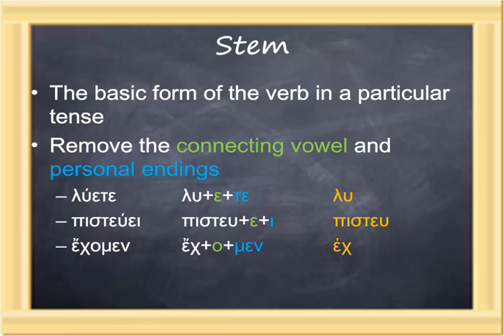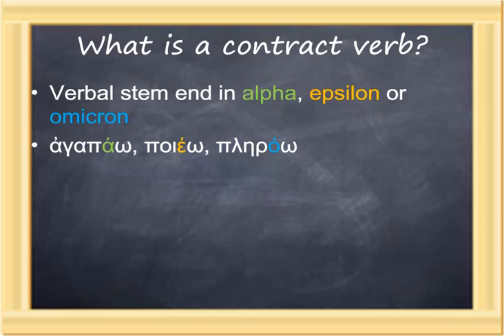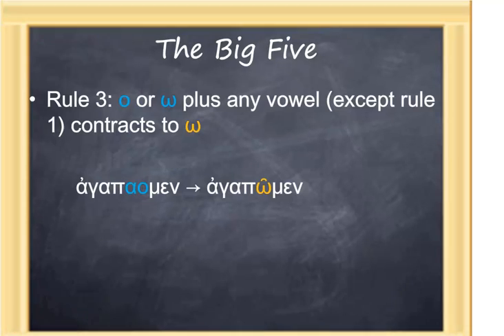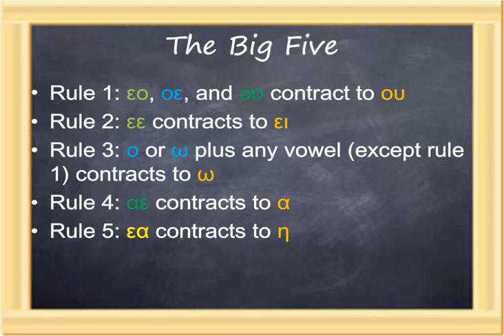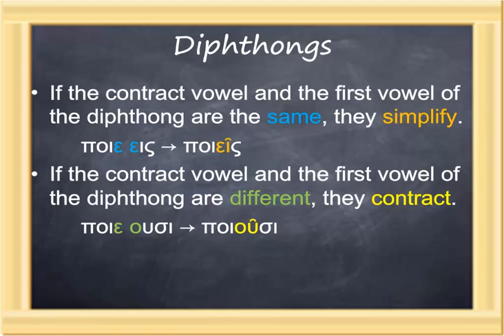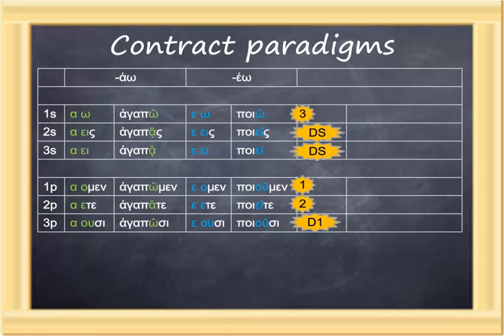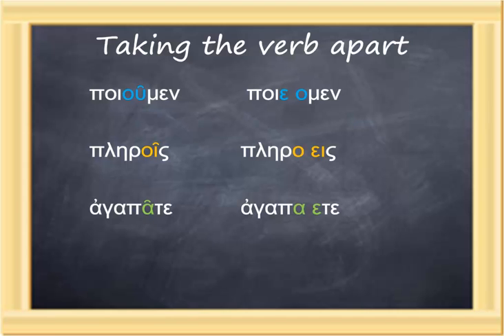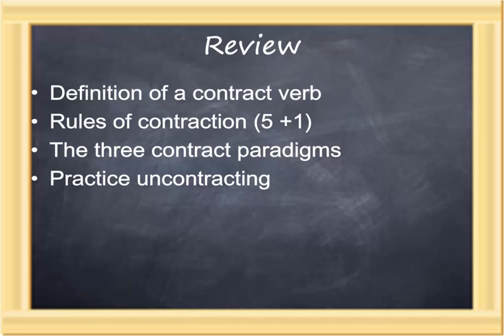Basics of Biblical Greek, Chapter 17